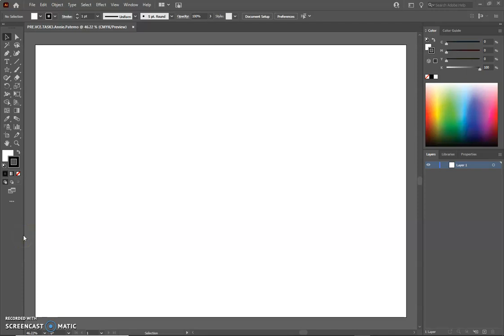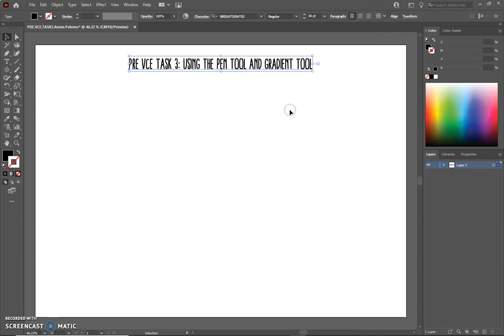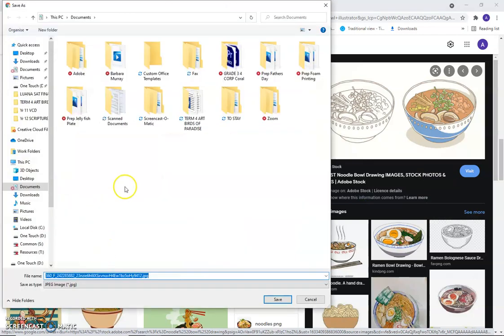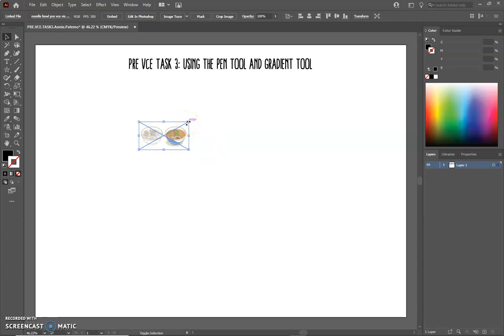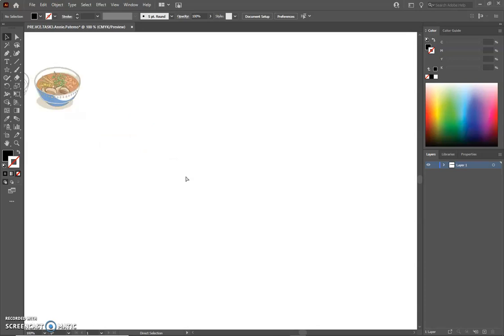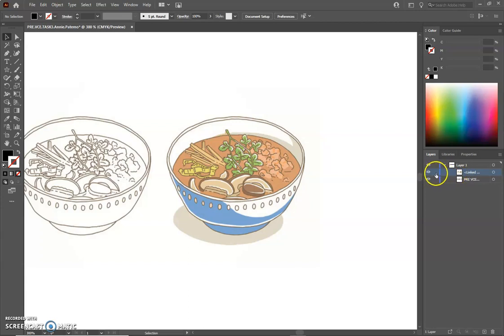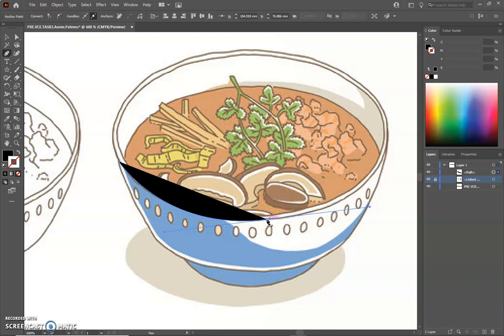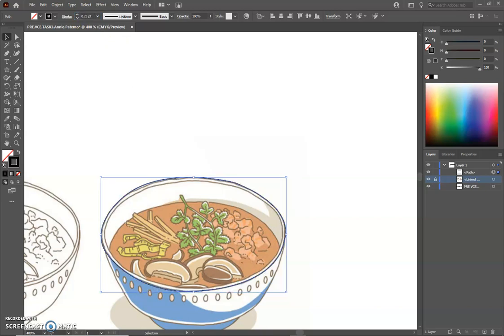PRE VCE Task 3 Tracing Using the Pen Tool PART 1